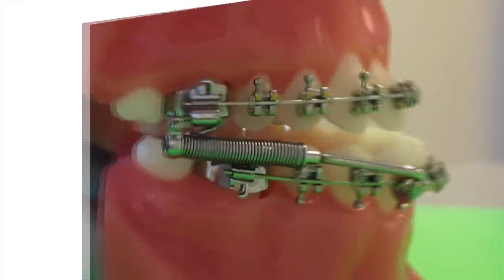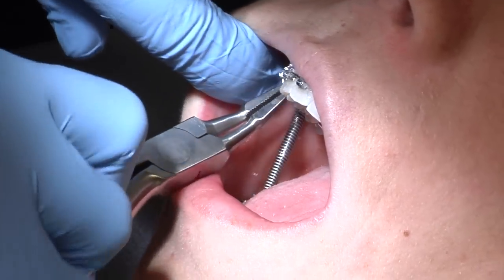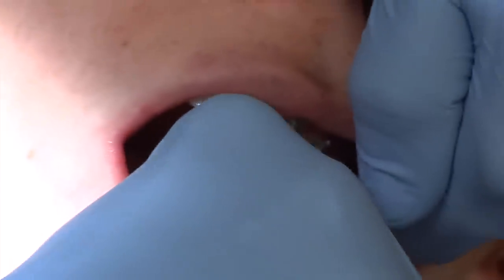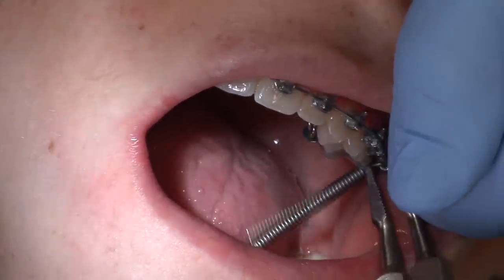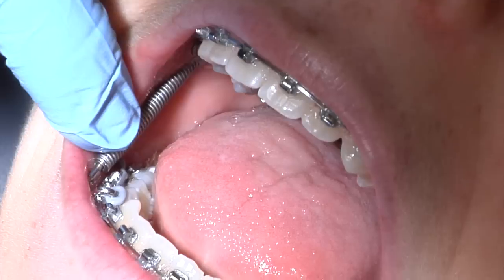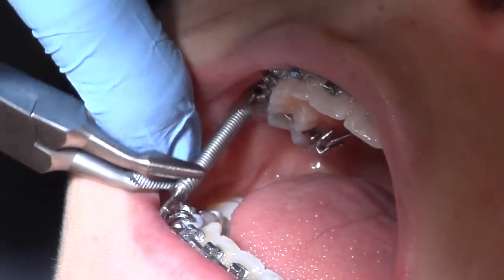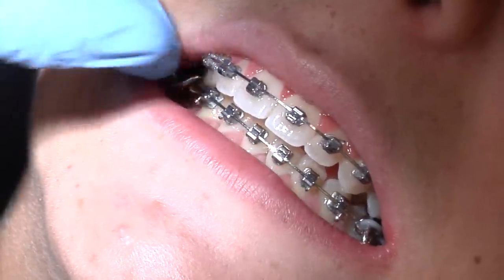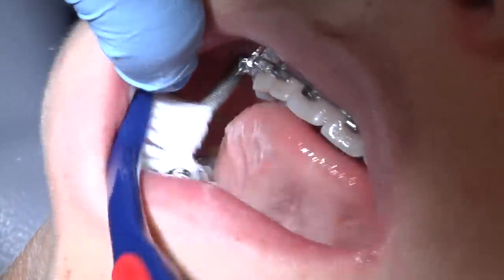Forsus Appliance Insertion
Welcome to another premiere video by Forest Hill Orthodontics.  In this episode, we see the insertion of the Forsus appliance.  Highlights in this section include checking your bite and Forsus cleaning instructions.  We hope you enjoy our video.

For more information about Forest Hill Orthodontics, their office, services and/or treatment , please